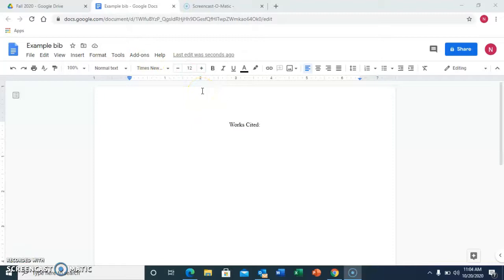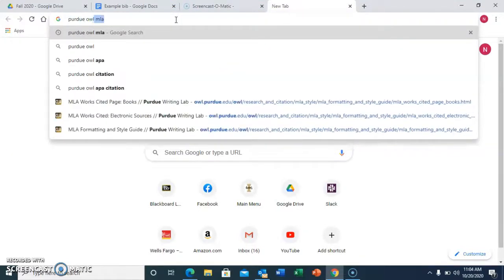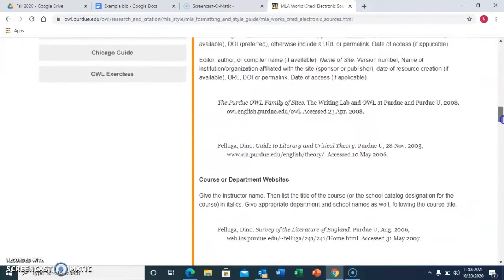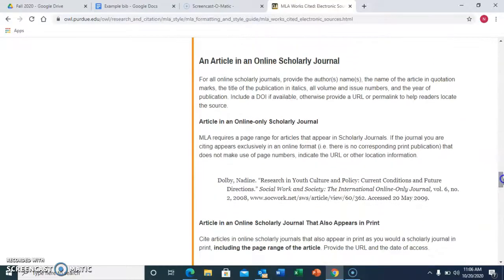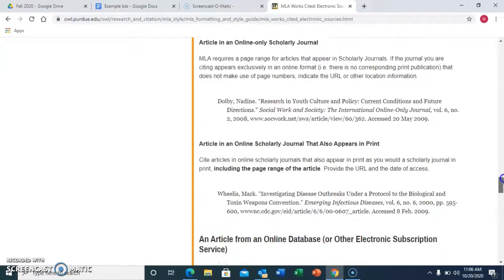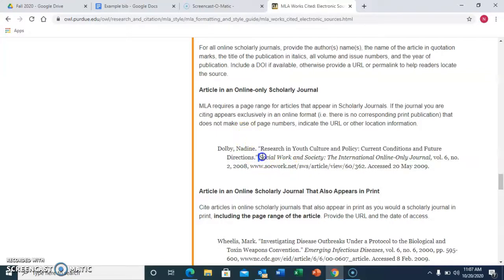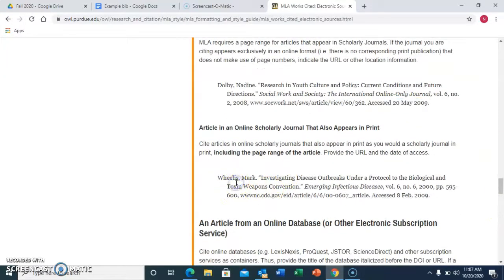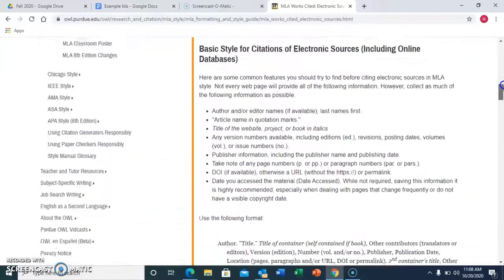MLA works cited